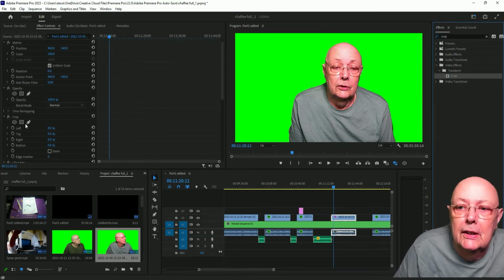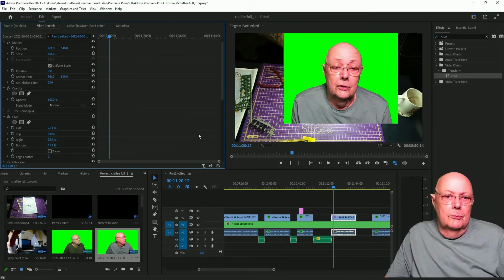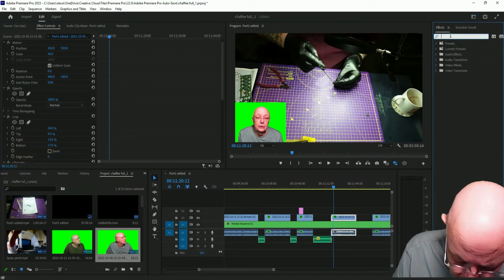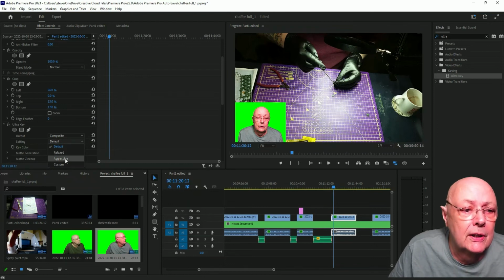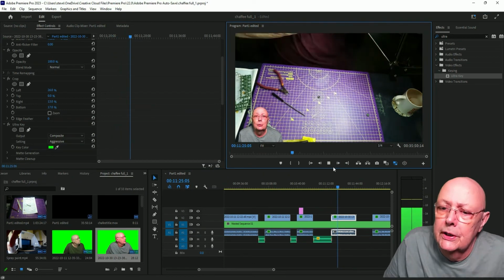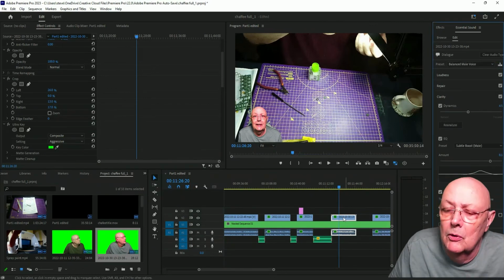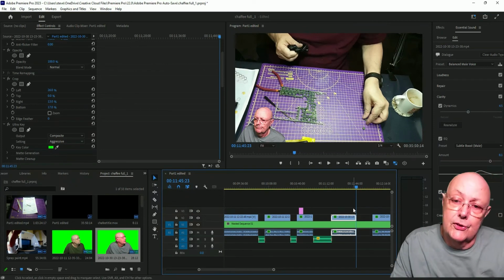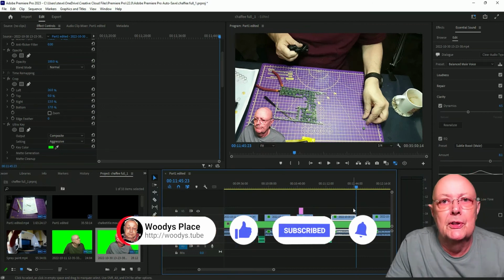Adding a facecam to an existing timeline in Premiere Pro 2023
An insight into how I edit in premierepro 2023 In this video I have added a facecam track to an existing video